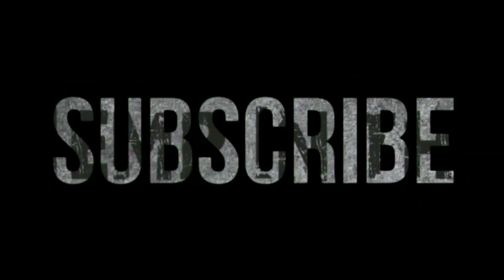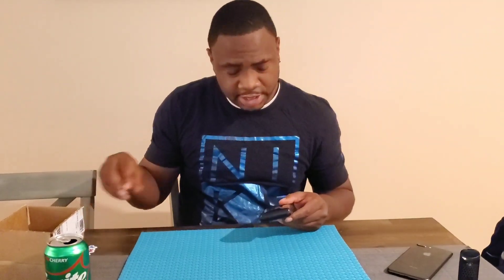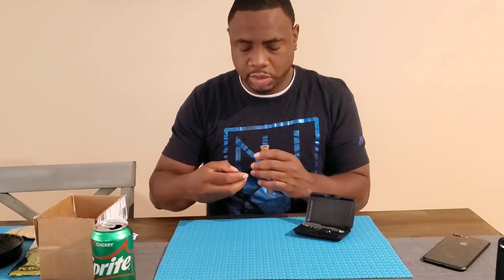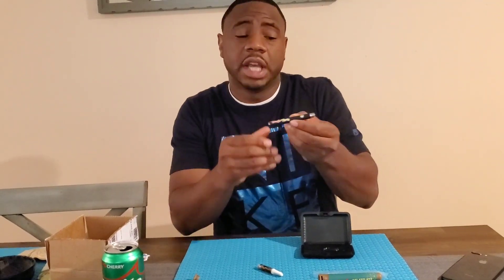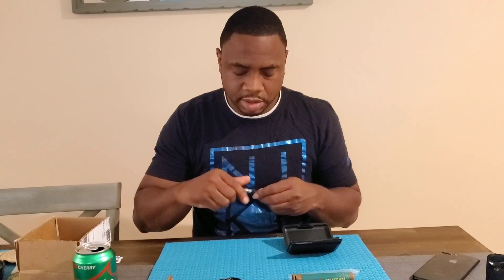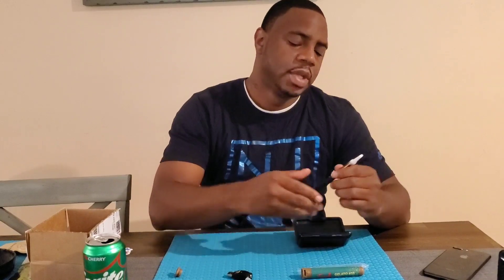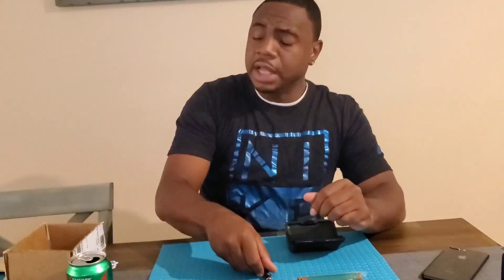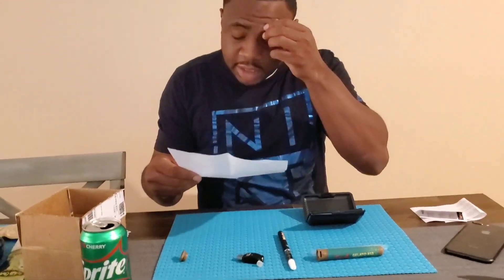😱 63 % CBD distillate indica (gelato #33) cart review from tweedle farms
This is a legal product under 18 not recommend
Gelato #33 oil cart review from tweedle farms